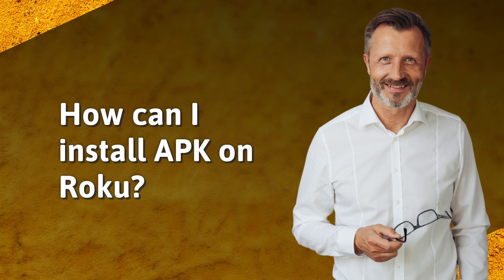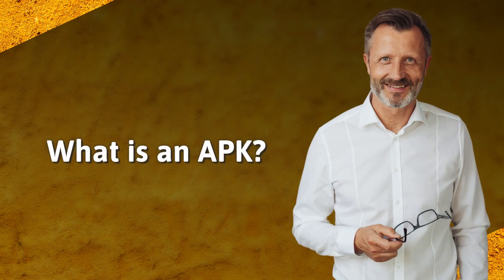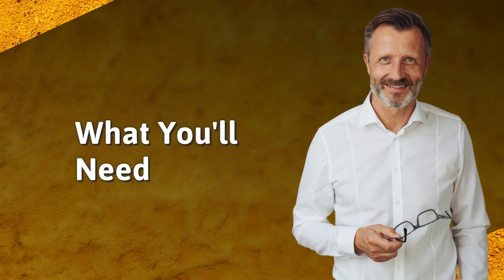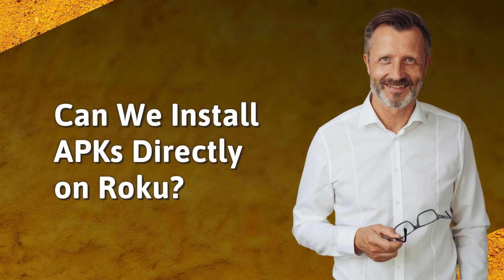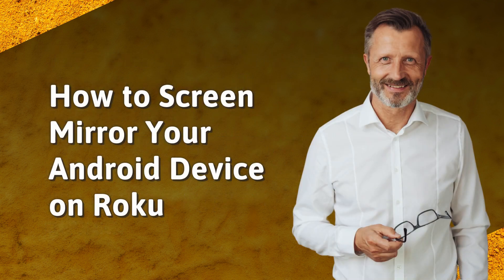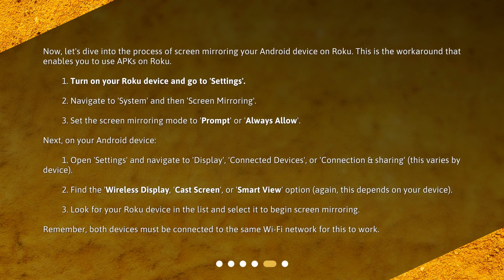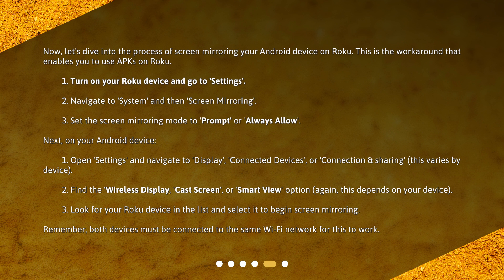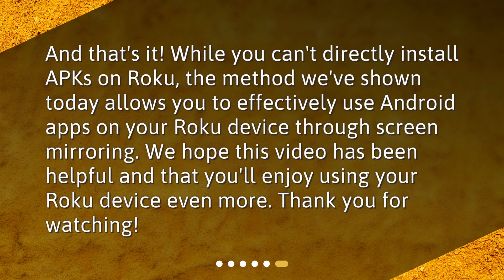How can I install APK on Roku?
How to Install APK on Roku: A Step-by-Step Guide • Learn how to install APK files on Roku in this concise and captivating step-by-step guide. Discover a workaround to use Android apps on your Roku device by screen mirroring your Android device. Find out what you'll need and follow the simple instructions to enhance the capabilities of your Roku device.

00:00 • How can I install APK on Roku?
00:27 • What is an APK?
00:54 • What You'll Need
01:11 • Can We Install APKs Directly on Roku?
01:32 • How to Screen Mirror Your Android Device on Roku